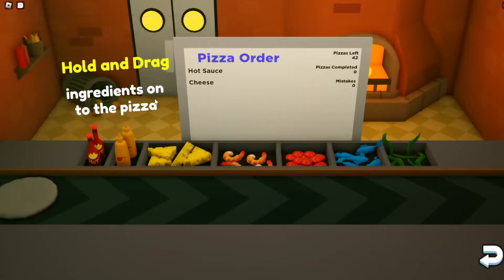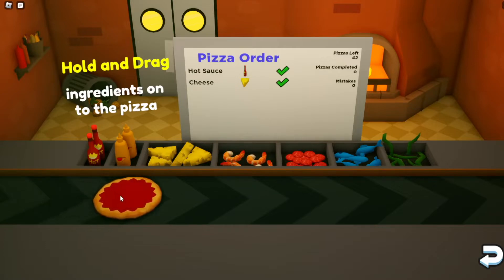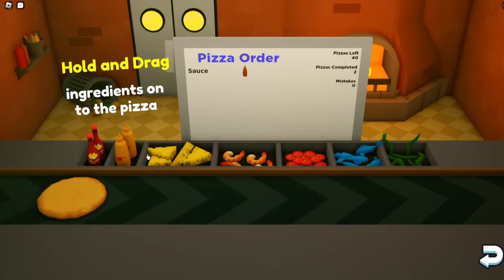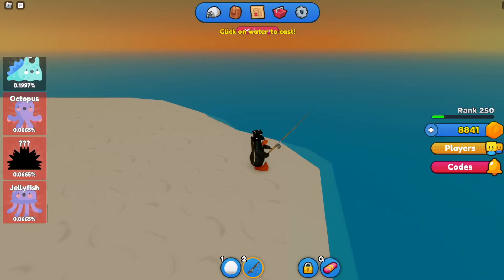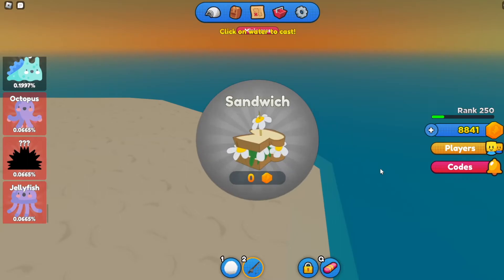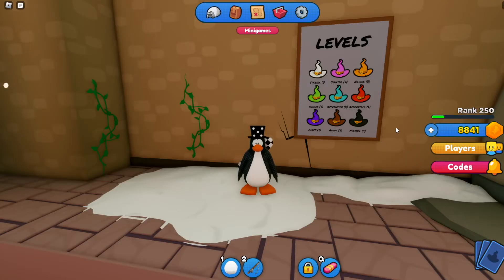How To Unlock EVERY Badge in Penguin Life/Penguin Universe